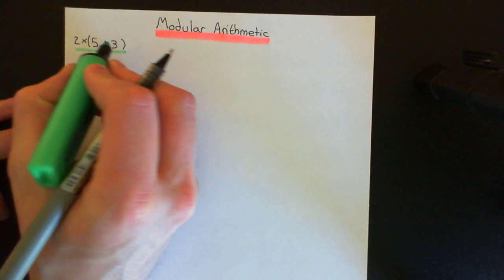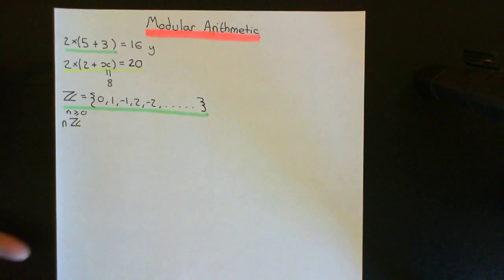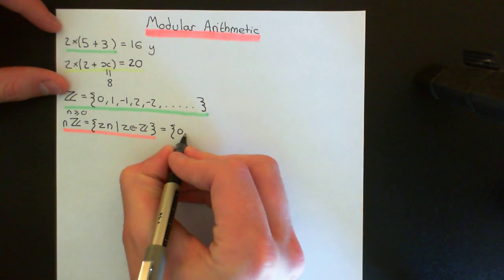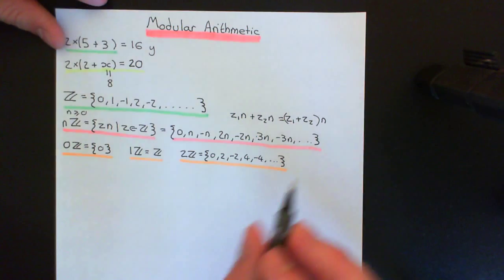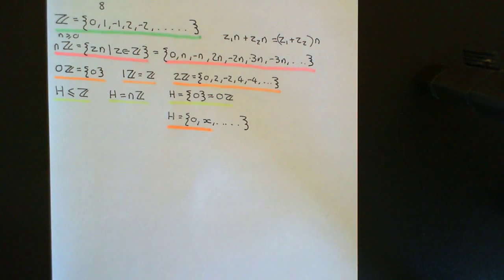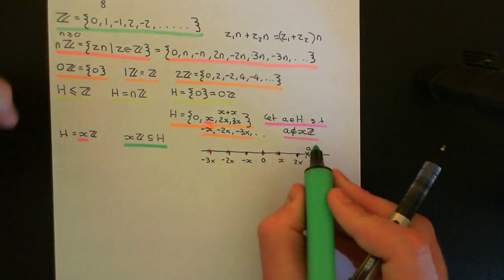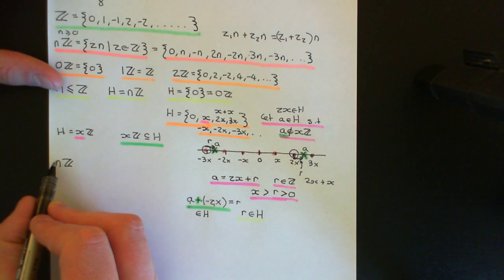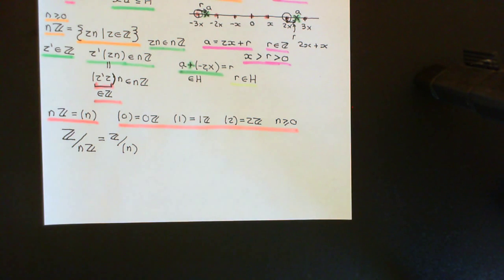Modular Arithmetic Part 1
In this video we discuss the construction of modular arithmetic from the ring of integers.